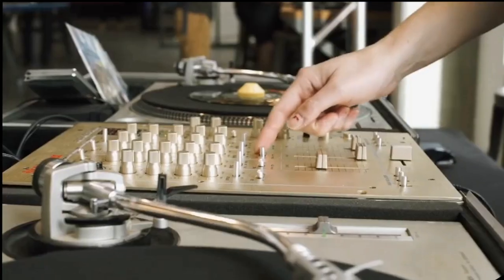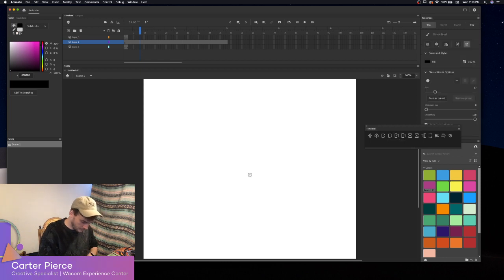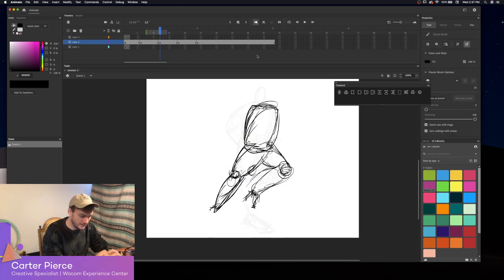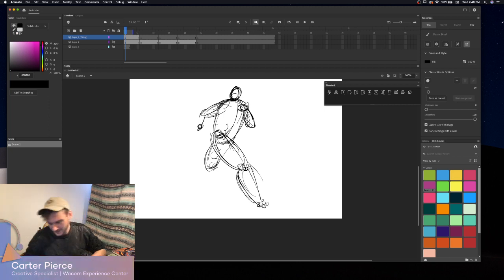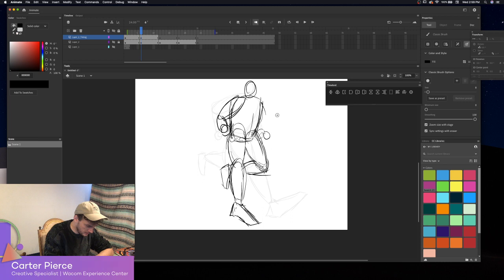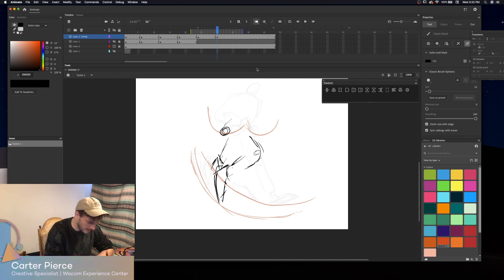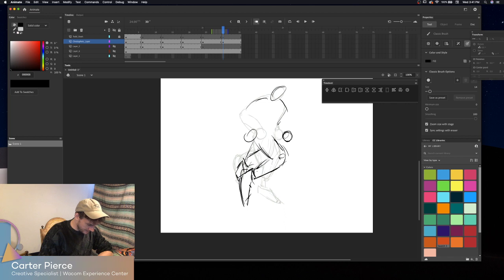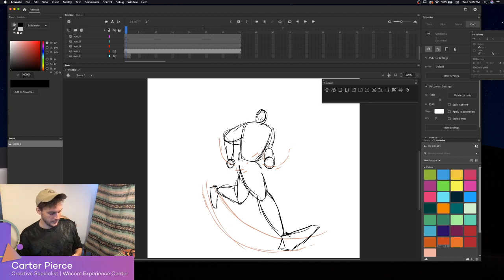Experimental Wednesday with the Wacom Experience Center, who's ready to animate?!